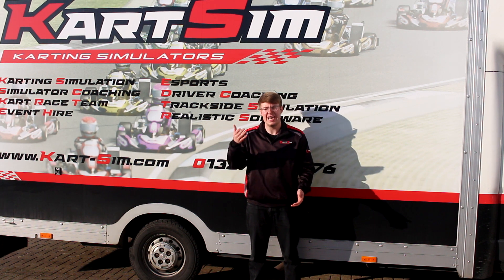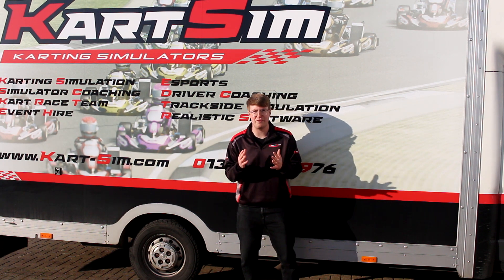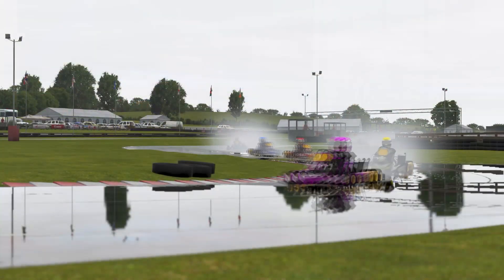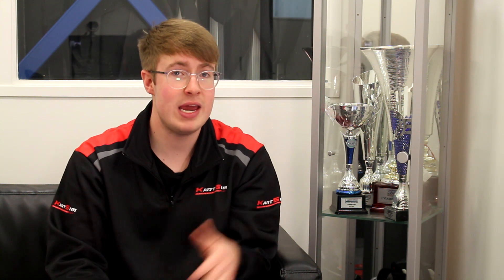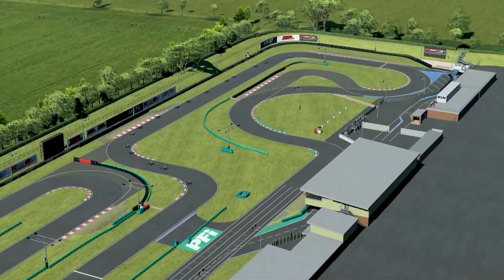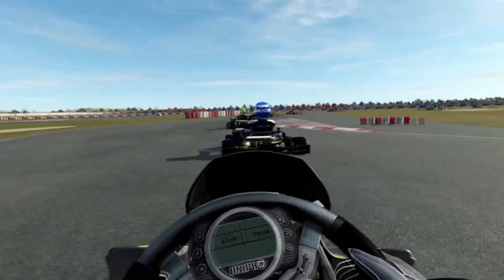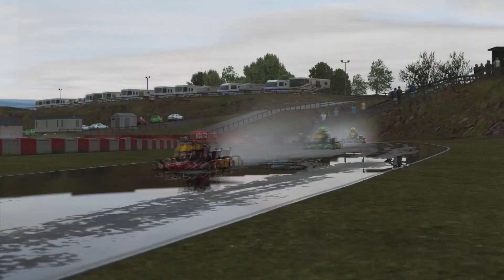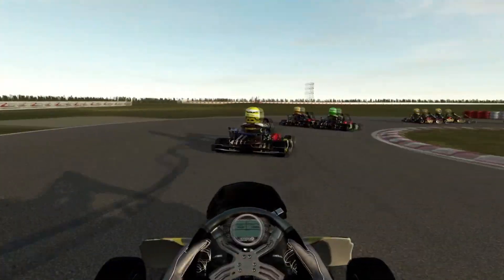5 Reasons to use KartSim for your Winter Testing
We believe that KartSim is an essential addition to your winter testing regime, no matters what Series or Championship you'll be racing with in 2024.

Our wide array of karts and circuits on offer give you the opportunity to better your skills and improve your overall ability, all from the warmth and comfort of your own home.

Here are 5 reasons as to why KartSim should be at the top of your Christmas list to use over the winter months.

Kartsim Ltd specialise in providing the high quality kart simulators and most realistic kart simulation software for the Karting industry.